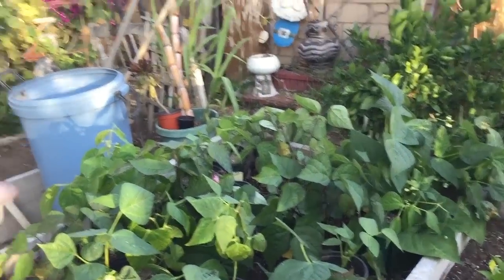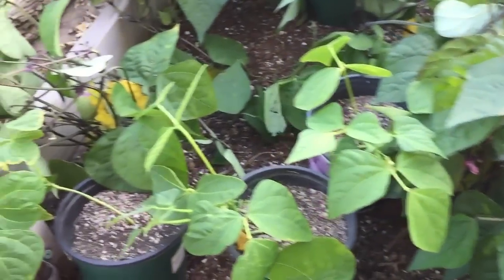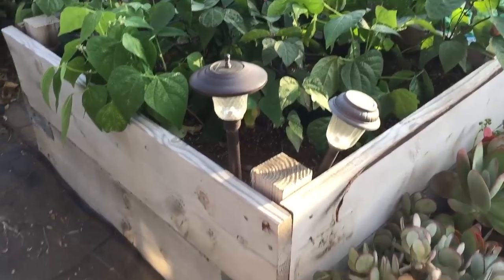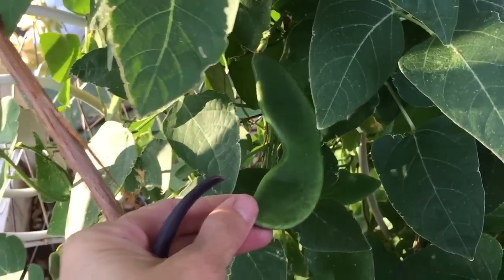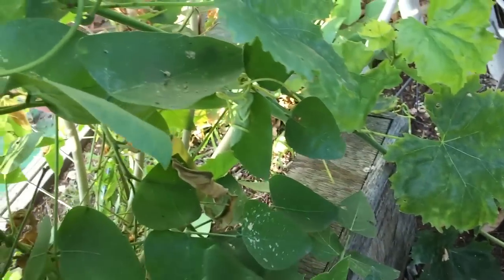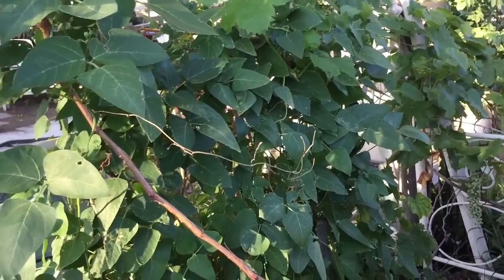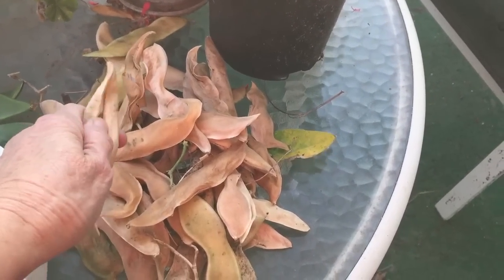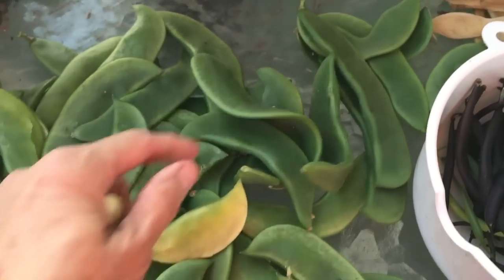Scream Moment! There is something in the Big Mama Bean Pod!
Oh My that scared me!